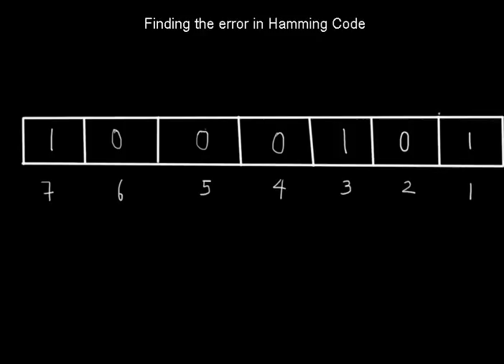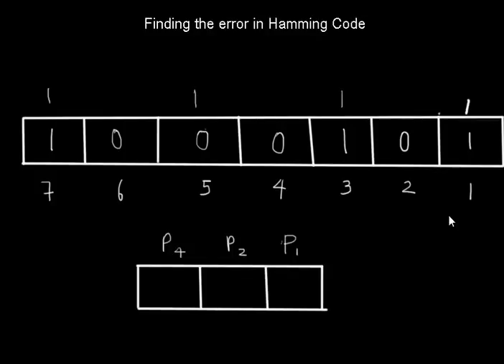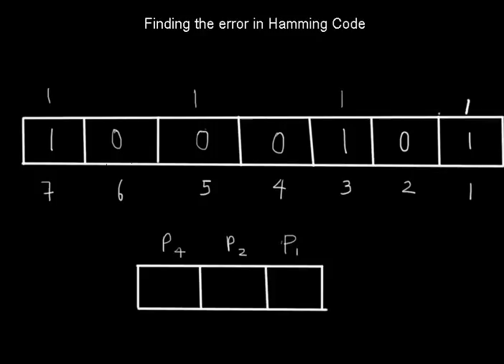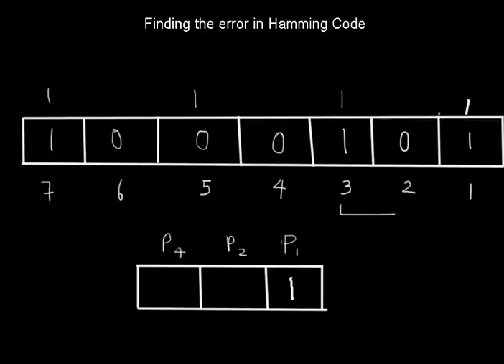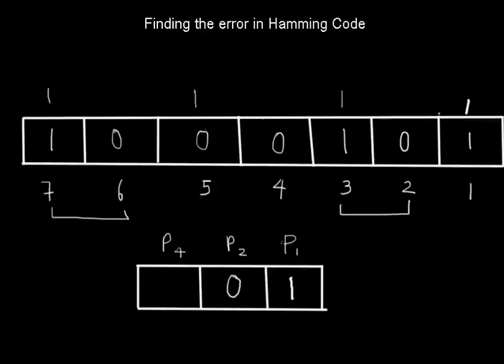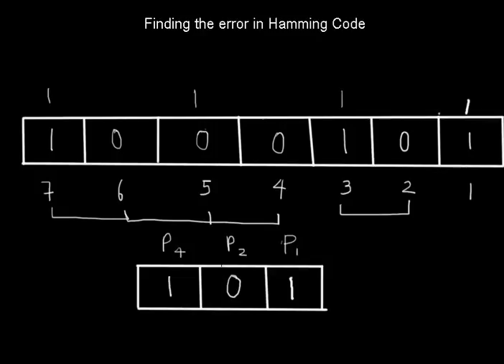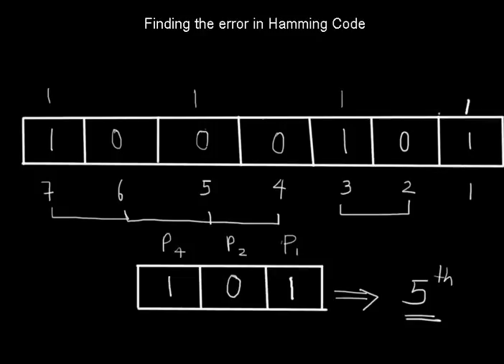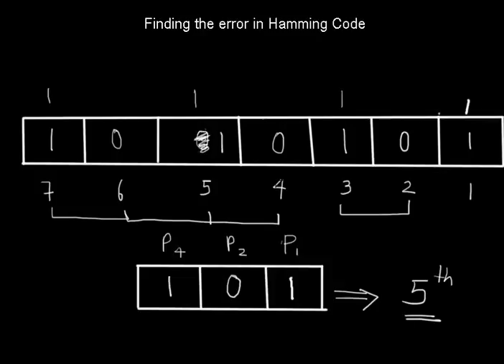Error Detection and Correction in Hamming Code. | Socket Programming | Tutorial No 10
Hello guys, this is JJ insta: jj_this_is.
Today, we will be learning Error Detection and Correction in Hamming Code is explained in this video.

Happy Learning.